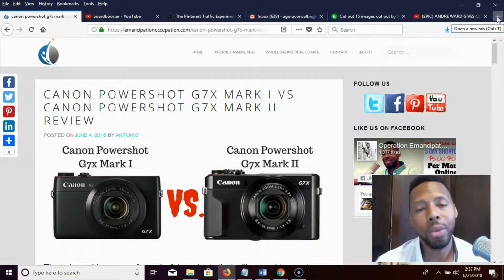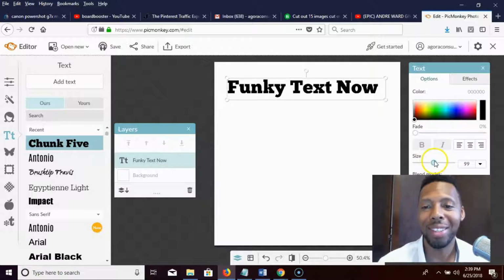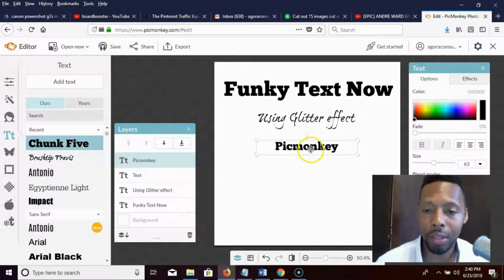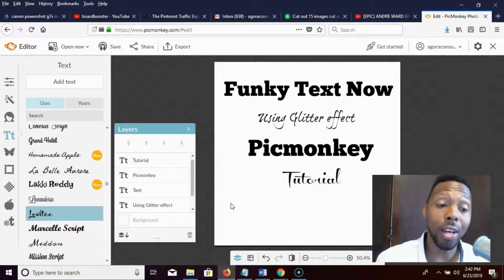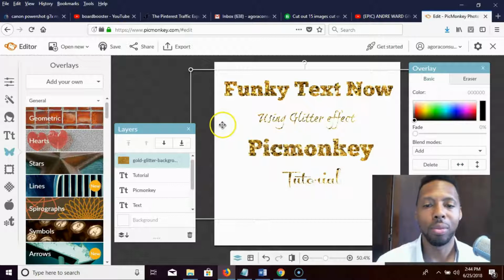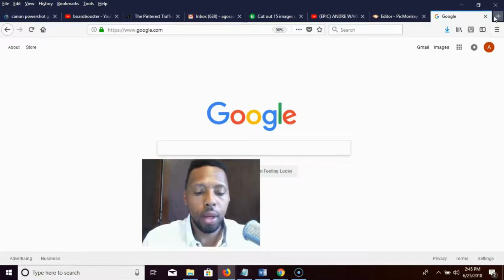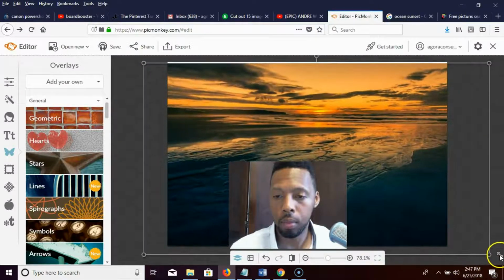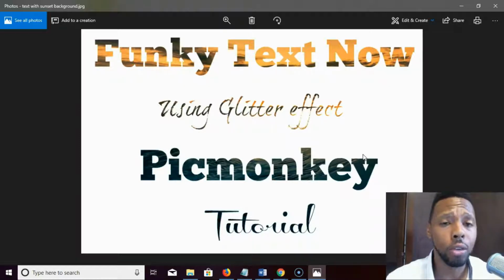Picmonkey tutorial - how to make glitter text in picmonkey + sunset text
In this picmonkey tutorial, I am going to take you step by step of how make glitter text so you can make better picmonkey thumbnails and awesome fonts and backgrounds for your projects.

Mic I use in video:

Webcam I use:

You are going to be surprised about how easy it is to follow this picmonkey tutorial. I literally hold you by the hand so that you will not mess up. Once you get good at doing the basics, you can get very creative with it and begin to experiment so you can make fancy picmonkey youtube banners that look professional.

The great thing is that once you go through this picmonkey tutorial once of how to make glitter text , you will zip right through it the second time. After I show you how to make glitter text using picmonkey, I give you a small little bonus at the end.

I used the same methods that I taught within this picmonkey tutorial, and I then show you how to create an ocean-sunset text. As you can see, there are tons of things to do with these methods. You're only limited to your imagination.